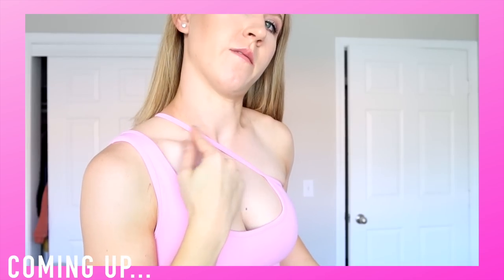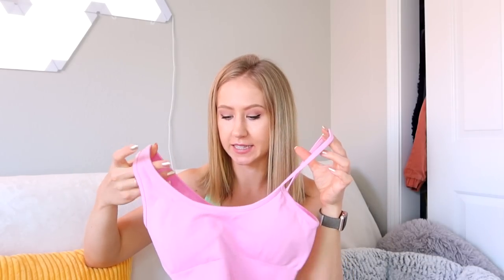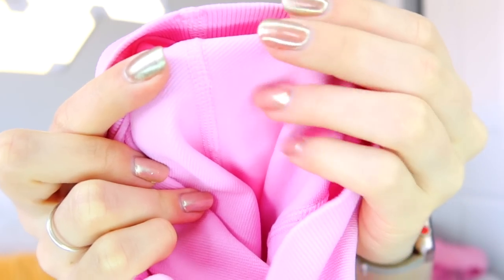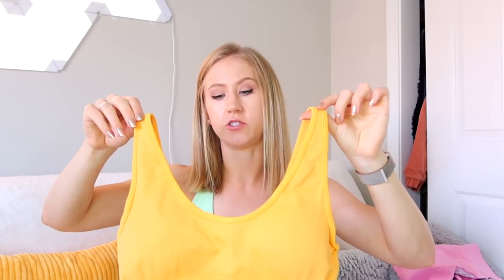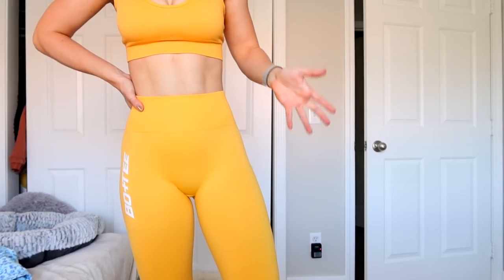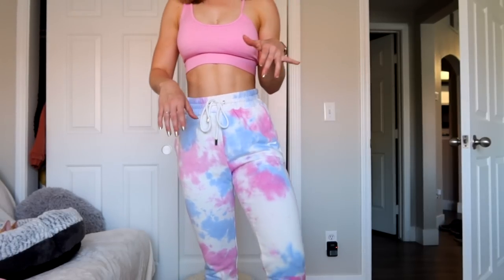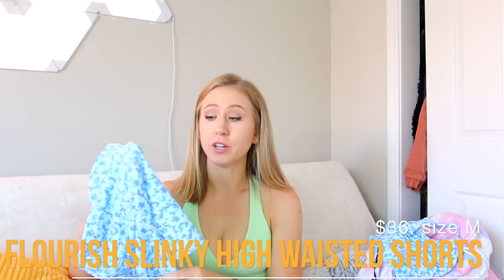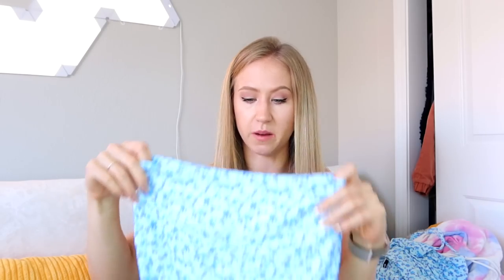The TEA on Bo+Tee? Honest Try On and Review!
Welcome to a brutally honest Bo and Tee review! Bo+Tee is the activewear brand of Oh Polly. Today I reviewed a bunch of their seamless leggings and the slinky floral collection!

pieces tried:
Evolve Seamless Asymmetric Crop Top
Unleash Seamless Cycling Shorts
Strength Seamless Plunge Neck Sports Bra
Energy Seamless Full Length Leggings
Unwind Full Length Cuffed Joggers
Thrive Slinky Ruched V Neck Sports Bra
Flourish Slinky High Waisted ShortS
Transform Slinky Full Length Leggings

MY MEASUREMENTS

- Chest: 29 in, 73 cm
- Bust: 35 in, 89 cm
- Bra size: 32 DDD (70F EU sizing)
- Waist: 25.5 in, 65 cm
- Hip: 38 in, 96 cm(widest part)
- Thigh: 22.5 in, 57 cm
- Calf: 15.5 in, 39 cm
- Inseam: 30.5 in, 77.5 cm
- Torso: 65 in, 165 cm (measured in a loop)
- Height: 5’9”, 175cm
- Weight: approx. 150 lbs / 68 kg (changes all the time tbh)

VIDEO EQUIPMENT/GEAR